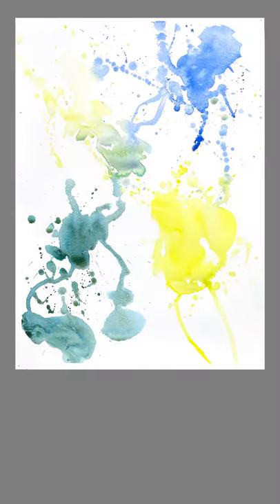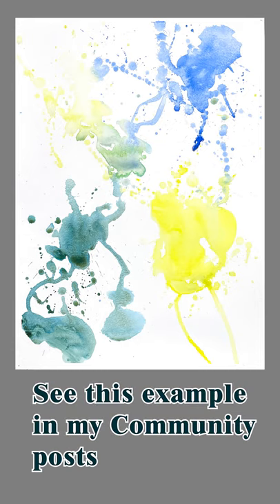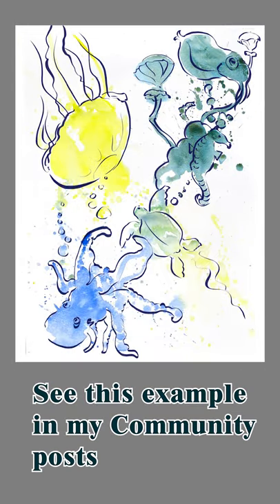Quick exercise to overcome the creative block - quick tip 19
This video is another quick suggestion on overcoming a creative block and finding inspiration to create art.

- other classes I teach on sketching human figure and face, painting animals, mixed media and drawing